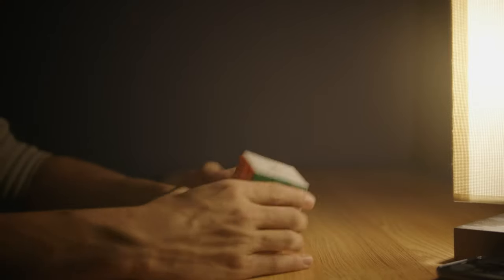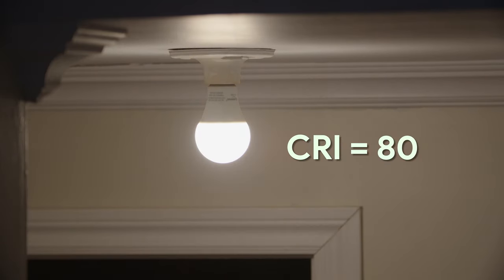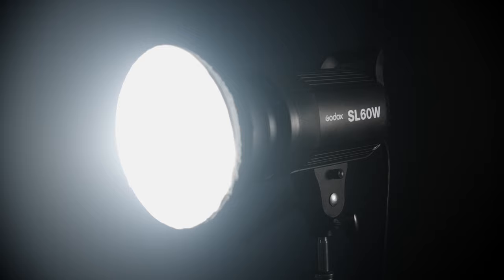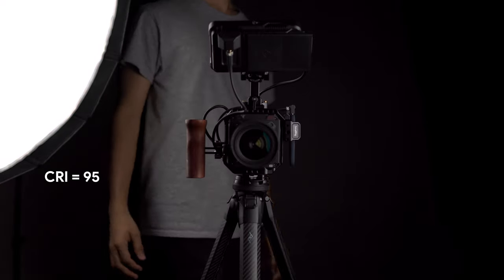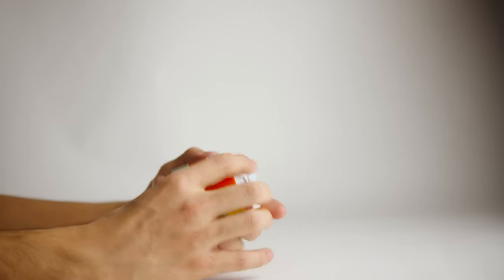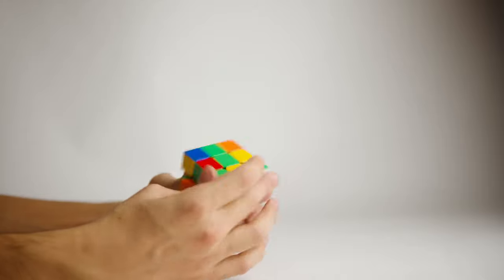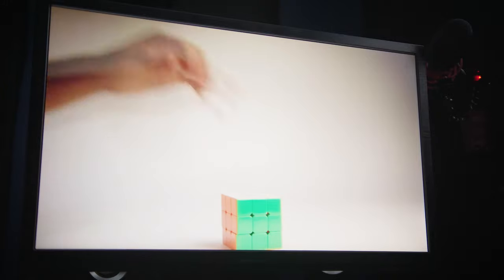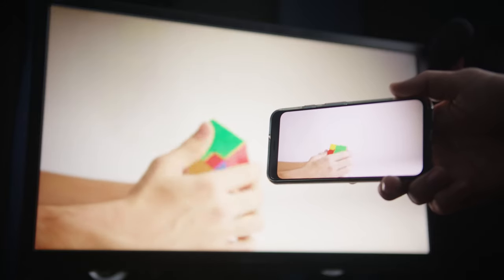How the Accuracy of your COLORS is affecting your images.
Intro : 0:00
White Balance : 0:03
CRI : 0:27
Bounce : 1:12
Camera Color Science : 1:50
Monitor : 2:38
Does it even matter? : 3:10
Conclusion : 3:50